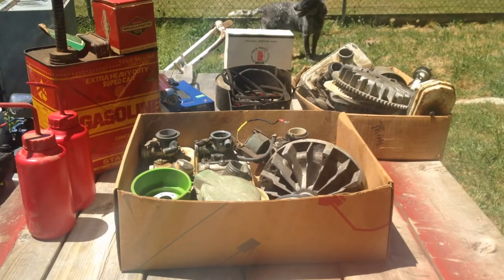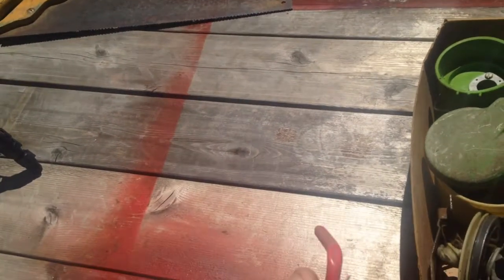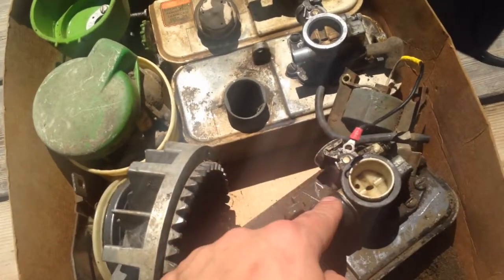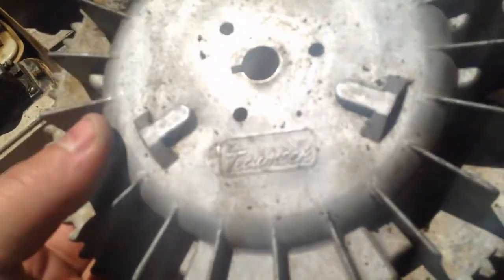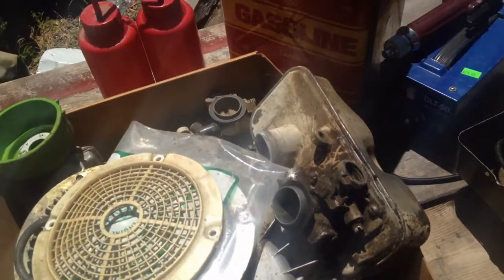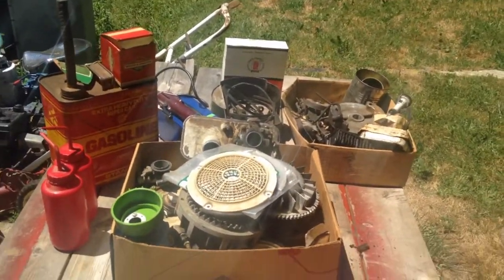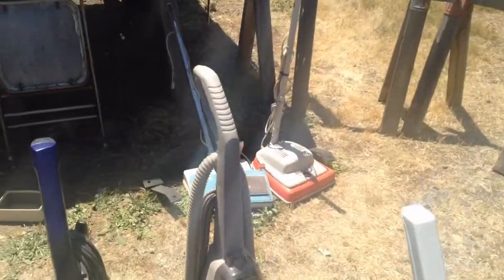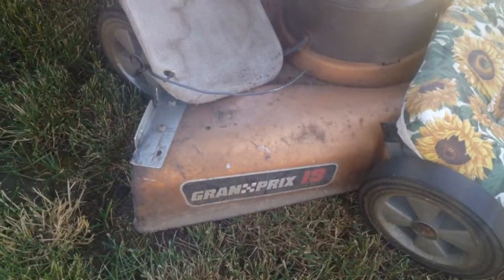Estate Sales 4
Just showing what I got in an estate sale haul, Had to get something! This might be the last estate haul for awhile since I really need to clean up around the place. Can't be bringing more stuff home.